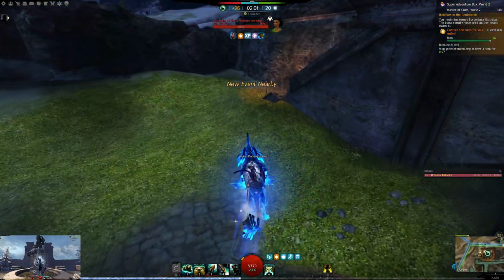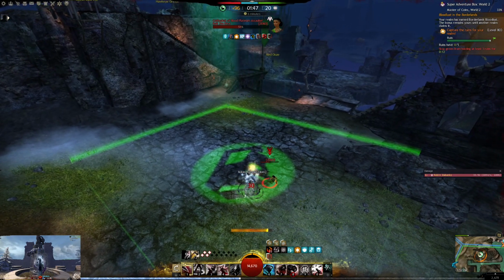ONE of the SECRETS of WINNING Fights While Roaming in GW 2 World vs World Part 2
This is the part where things start to make sense and flow into victory. Watch or skip to the end for my final thoughts. Hope this is helpful and happy hunting :D